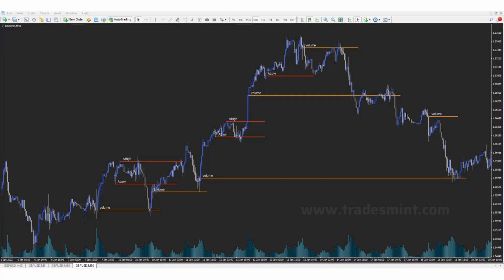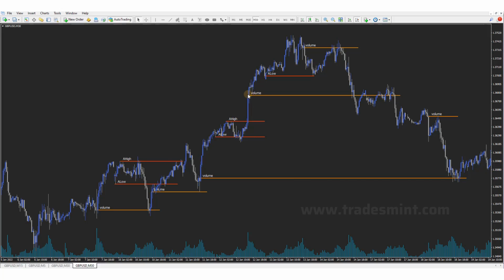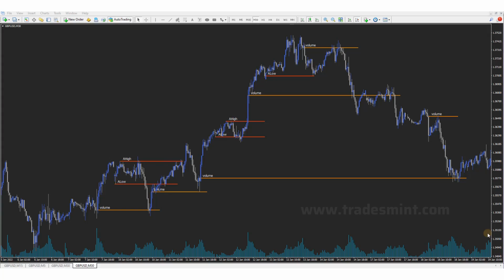Key Levels - 1